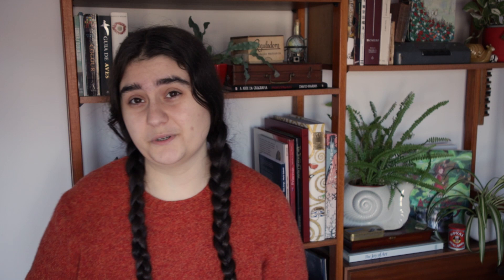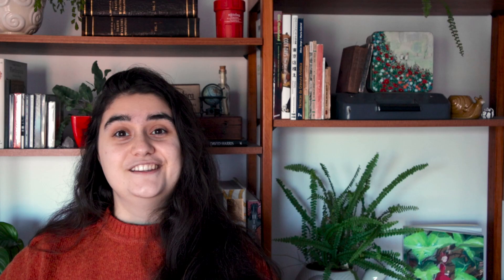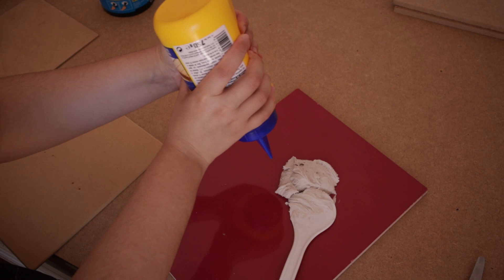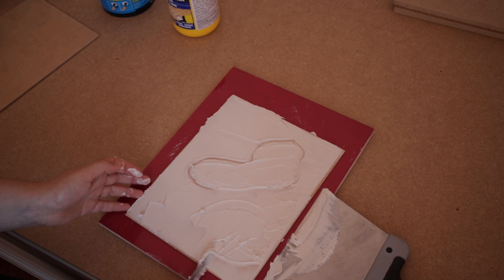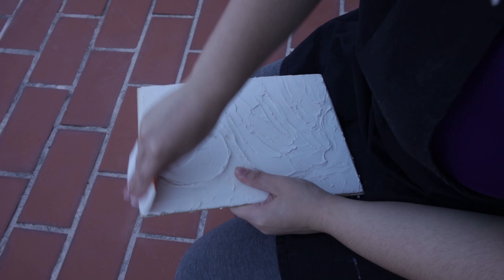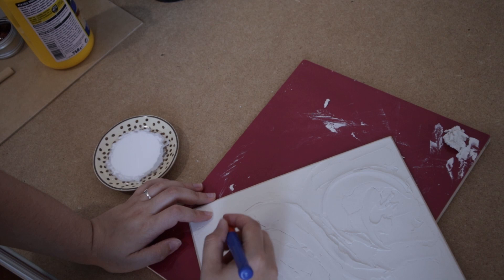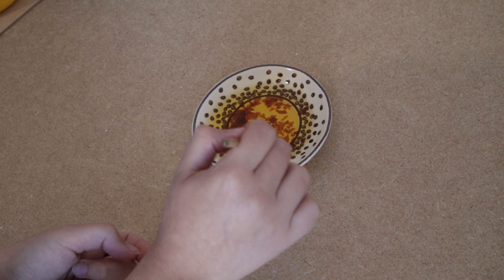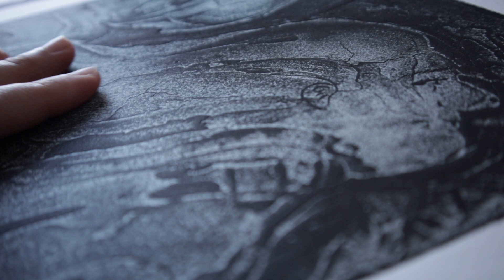I Made a Printing Plate with Wall Repair Paste!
Hello!
Today I'm showing you how to create your own calcography printing plate with less toxic household items instead of the professional expensive and quite toxic chemicals you would traditionally use for other tecniques.
I hope you give it a try, have fun!

♥ABOUT THE TECHNIQUE♥
The tecnique I show in this video was developed by David de Almeida, a famous portuguese artist.

The book I referenced "Gravura, outra - manual de gravura com pasta de pedra" by David de Almeida
♥FIND ME ONLINE♥
♥CHAPTERS♥
00:00 intro
01:20 for this recipe you will need
02:04 1st step
02:40 2nd step
03:30 3rd step
04:45 CLEAN YOUR TOOLS
05:08 psa about drying the paste
05:30 4th step
06:35 5th and 6th steps because I started out of order
07:55 7th step SHELLAC
09:05 ways of printing
09:38 shameless self promo
09:51 outro